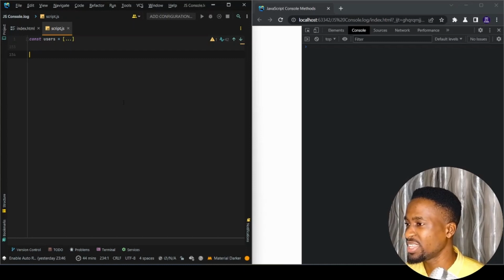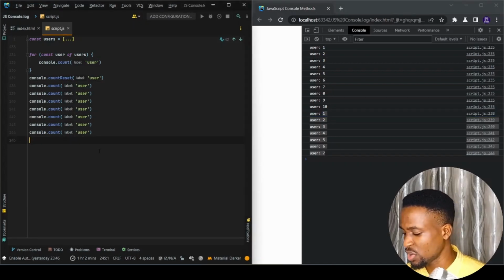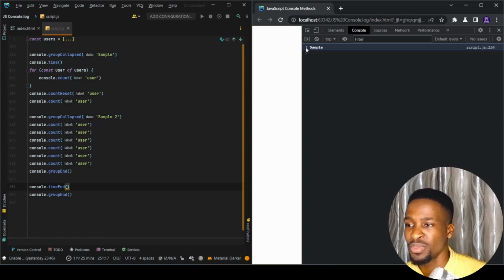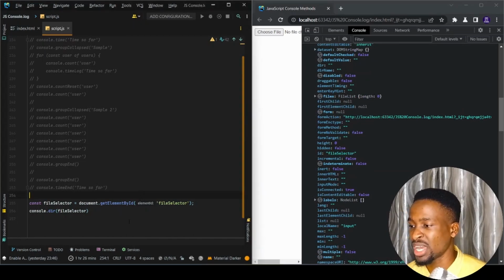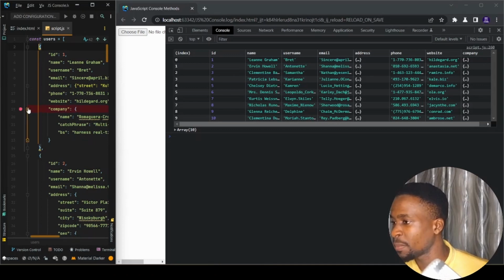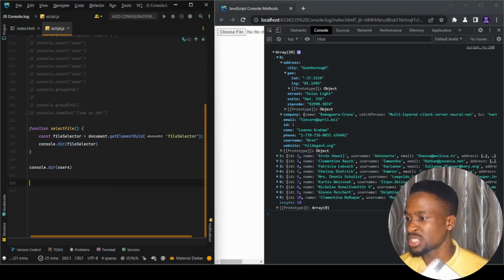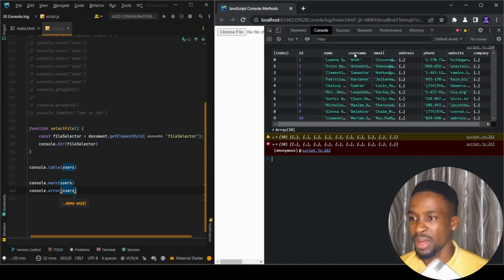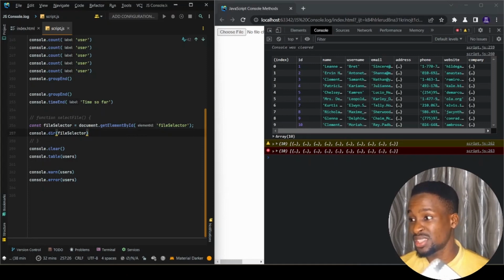Top JavaScript Console Method: 👨🏼‍💻 Discover the Best Way to View and Debug Your Code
Did you know that you can use the JavaScript console to view and debug your code? In this video, we'll show you the best way to use the JavaScript console to diagnose and fix problems with your code.

If you're new to the JavaScript language, or if you're just looking for a better way to debug your code, this video is for you! We'll show you how to use the JavaScript console to troubleshoot and fix problems with your code. After watching this video, you'll be able to use the JavaScript console to fix problems with your code quickly and easily!

Console.log() is one of the most common ways of debugging. However, we have several console methods that could be useful while we are debugging. In this video, we covered most of those methods and cited use cases in which they can be useful.

Chapters:
0:00 Into
0:15 Console.log
2:00 Console.count
3:46 Console.countReset
4:15 Console.group and Console.groupEnd
5:03 Console.groupCollapsed
6:58 Console.time and Console.timeEnd
8:55 Console.timeLog
9:50 Console.dir
13:22 Console.table
18:58 Console.warn
21:46 Console.error
22:45 Console.clear
25:46 Recap